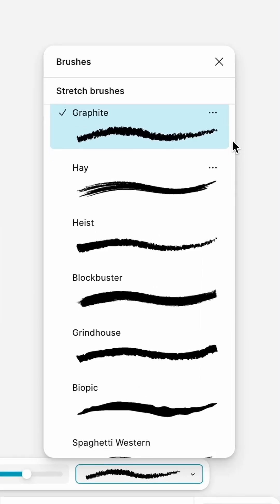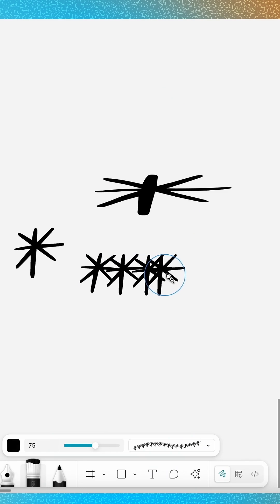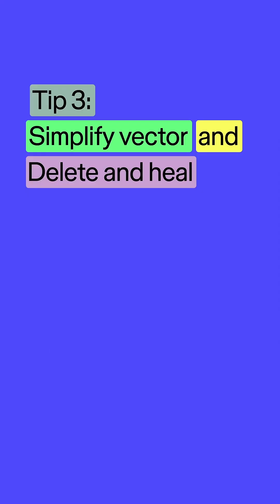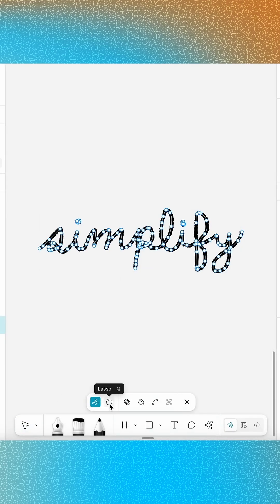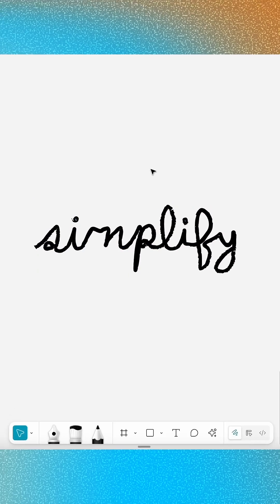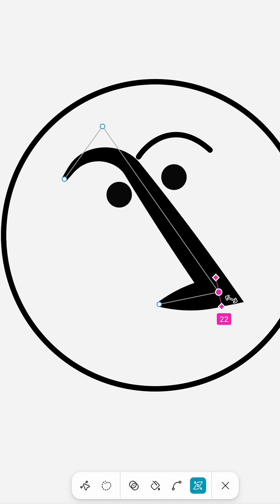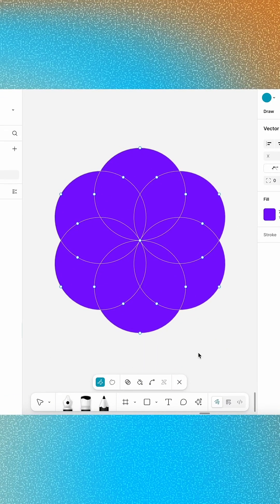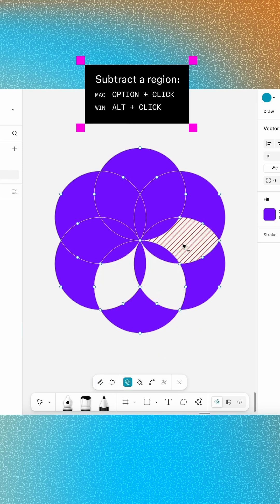5 Essential Vector Editing Tips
Want to master vector editing in Figma (or any design tool)? Here are five essential tips to speed up your workflow, sharpen your designs, and make editing vectors a joy. ✏️✨